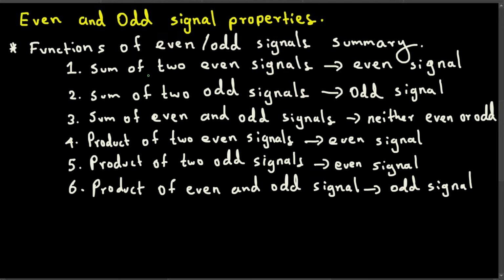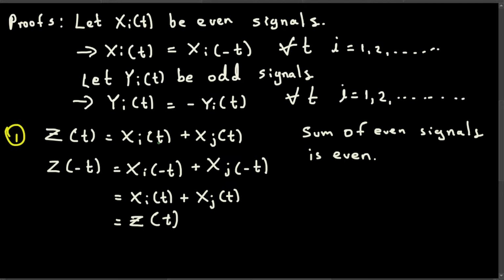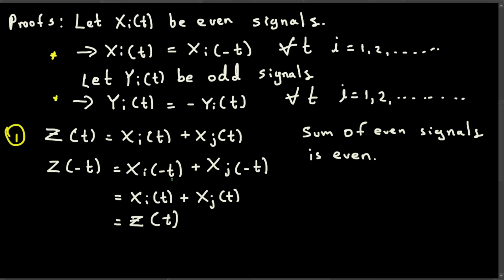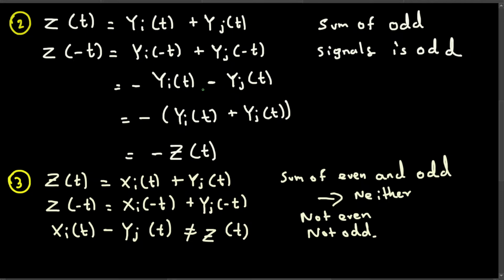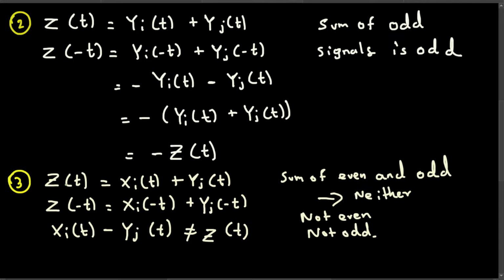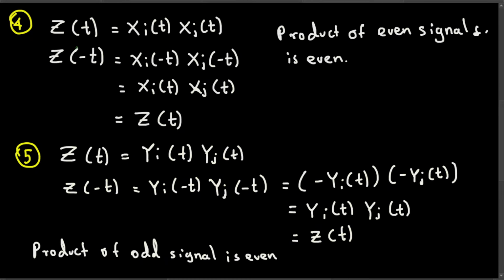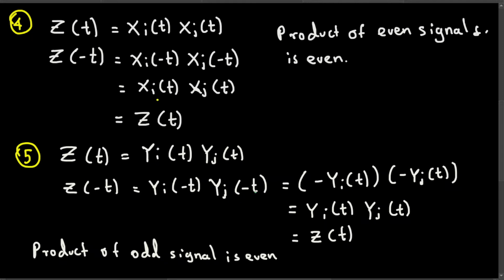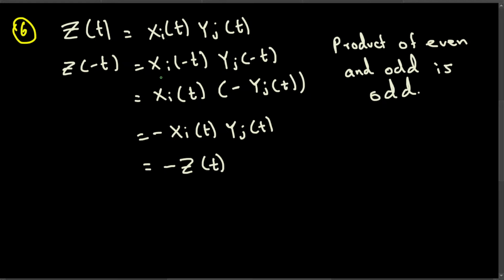Even and Odd Signal Properties With Proofs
This video presents several demonstrations regarding the addition and multiplication of even and odd signals. One example proof shows that the sum of two even signals is also an even signal. The video also includes other proofs for different combinations of even and odd signals, as well as for summations and products.